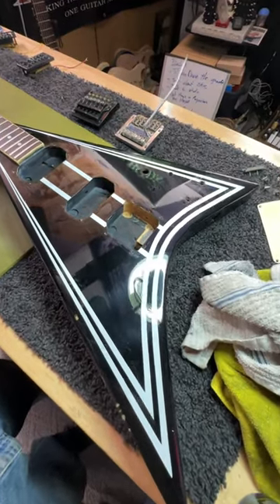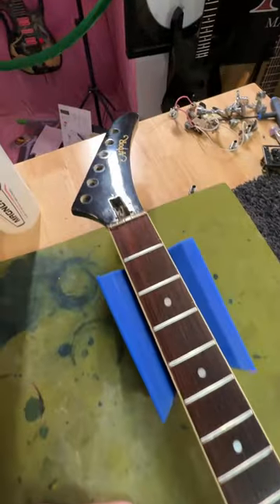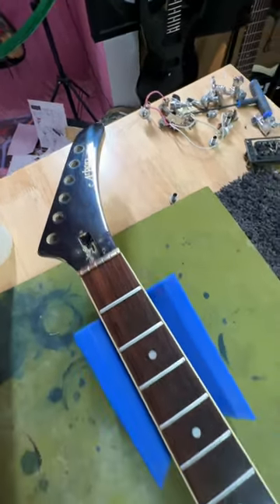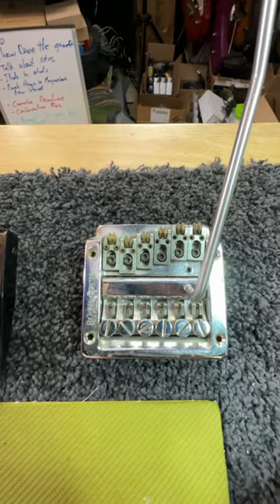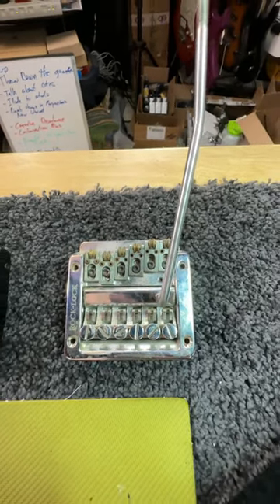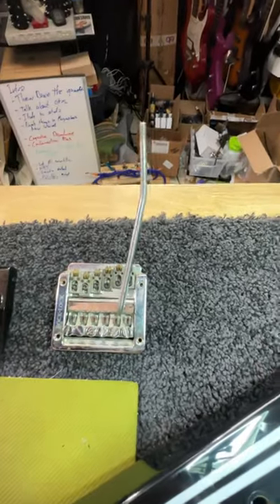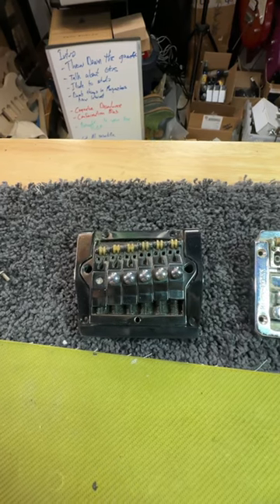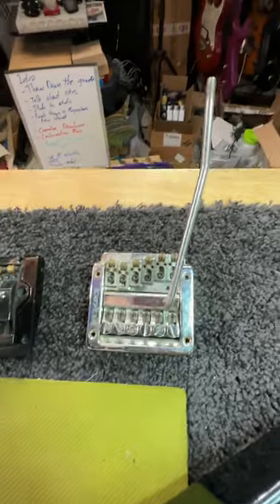Arbor Fake Jackson RR with a Phony Kahler